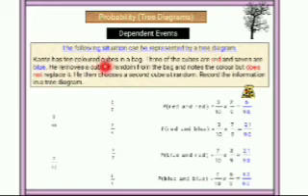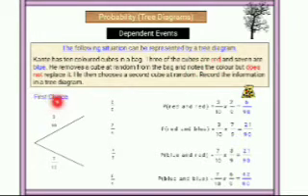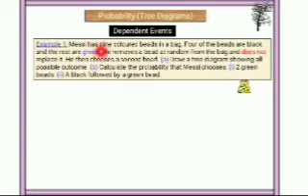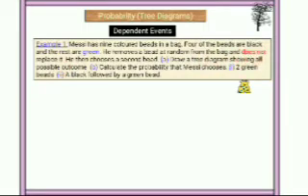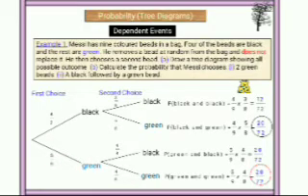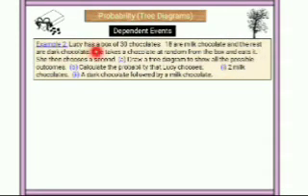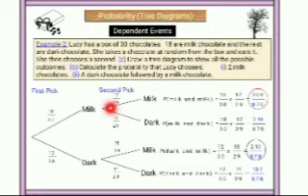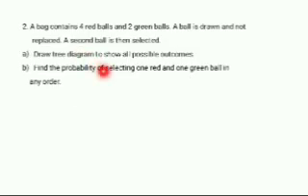Dependent Probability (using tree diagrams)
Probability tree diagrams of dependent events.